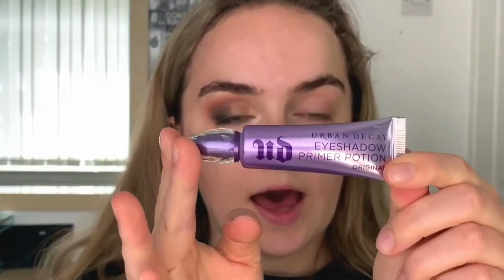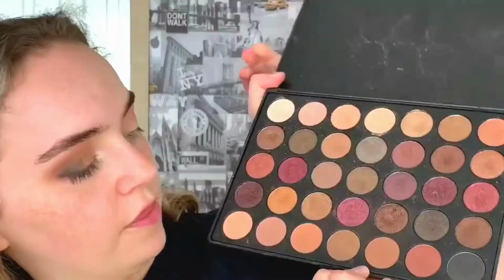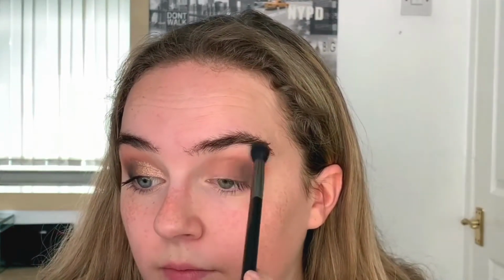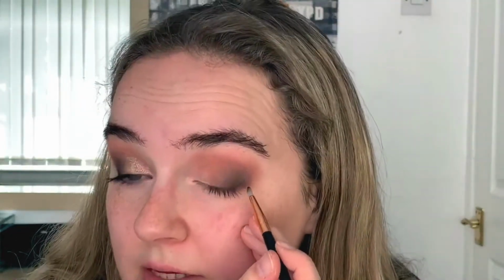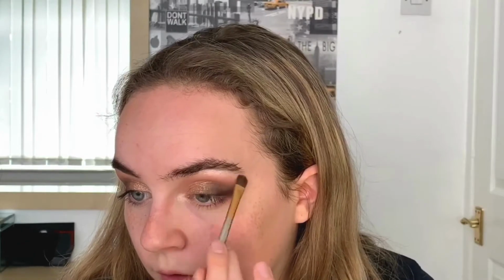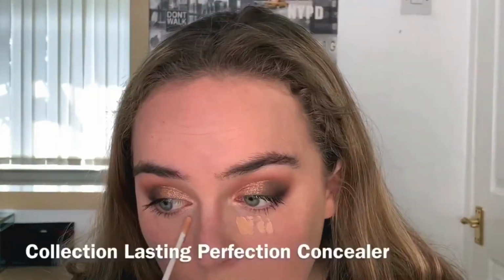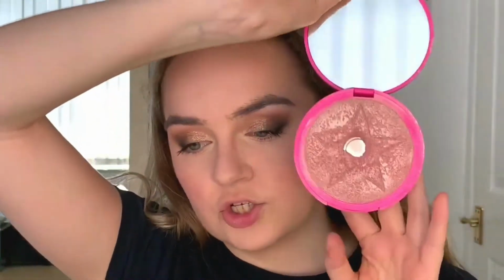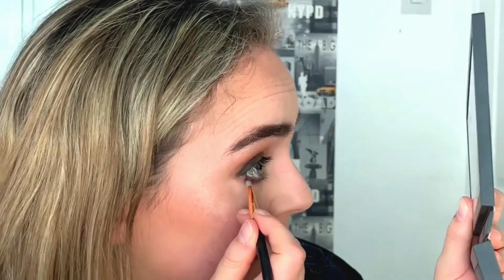Soft Glam Night Out Makeup Tutorial | Quick and Easy Step by Step *YOU WILL LOOK AMAZING*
Hi Guys! I hope you're doing well.

Whether you are new to my channel or you're returning, WELCOME! Thank you so much for being here, I really do appreciate it.

In today's video I will be going through an Easy Step By Step Makeup tutorial for creating a soft glam look - perfect for a night out or a special event. This look is very versatile and also easily adaptable so you can easily make it more dramatic or less so.

I'm so passionate about makeup and have been for many years now - I really hope that you can pick up some useful tips to use for when you're getting all glam!

I use some of my favourites go to products in this video and they are a complete mixture of Drugstore Makeup and High End Makeup

- Morphe X James Charles Pallette
- Jeffree Star Skin Frost - Peach Goddess Highlighter
- Revlon Colorstay Foundation - Combination/Oily (I use shade 220/Warm Beige)
- Collection Lasting Perfection Concealer (Shades 1, 1B and 2)

Maisie Rose x